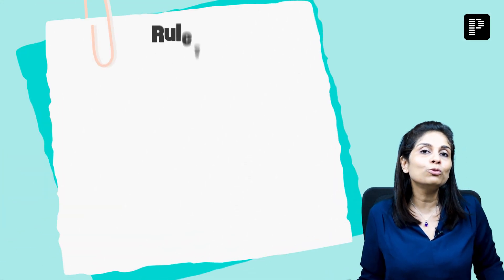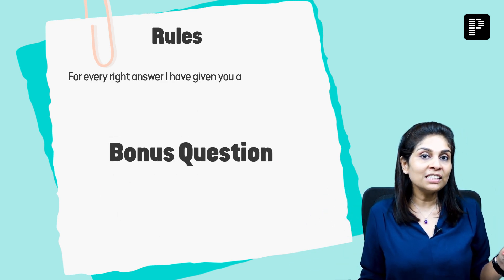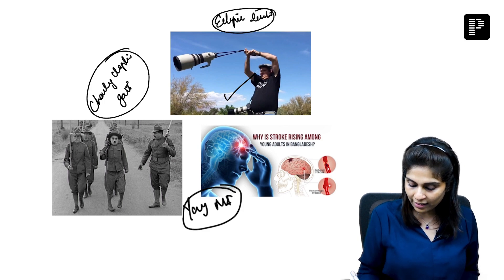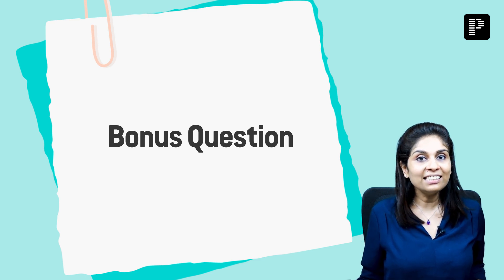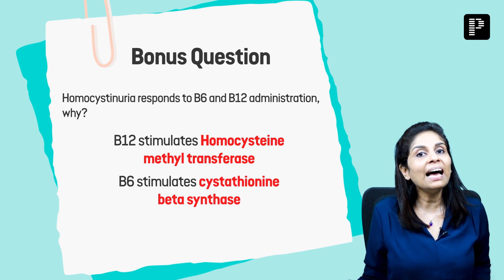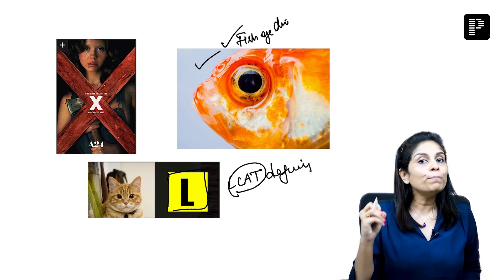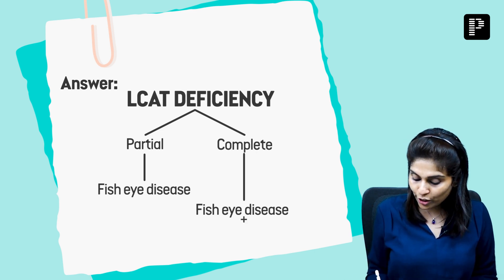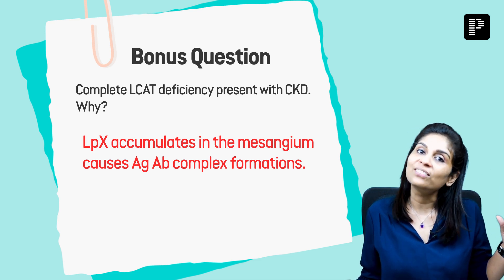Can you Identify this Disease? | Diagnosequiz #3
PrepLadder has launched an exciting new series that challenges viewers to identify diseases based on clues given by their expert Educator. By watching the video and utilizing the clues provided, viewers can test their knowledge and see how many of the diseases they are able to correctly identify. Don't miss out on this engaging and educational opportunity!